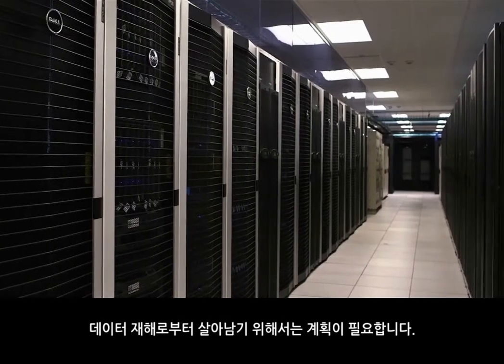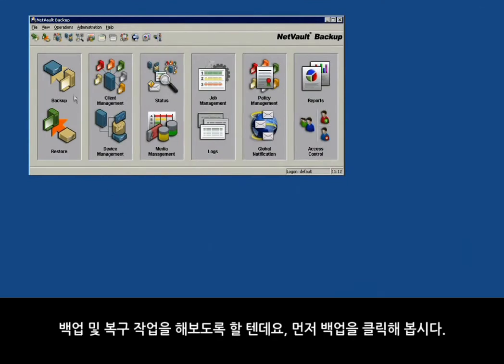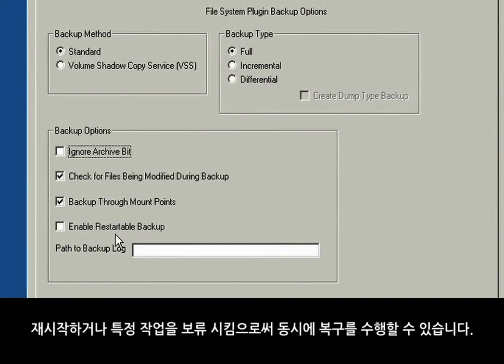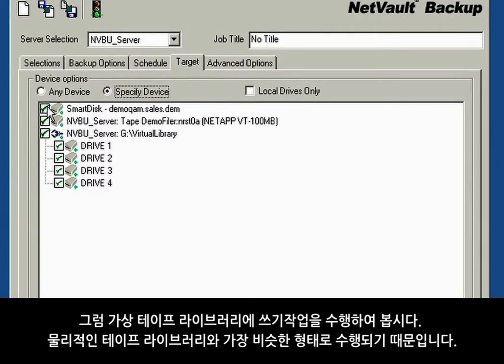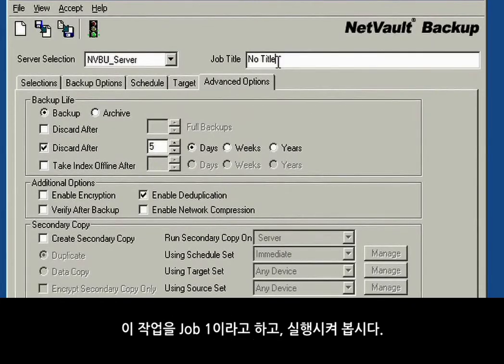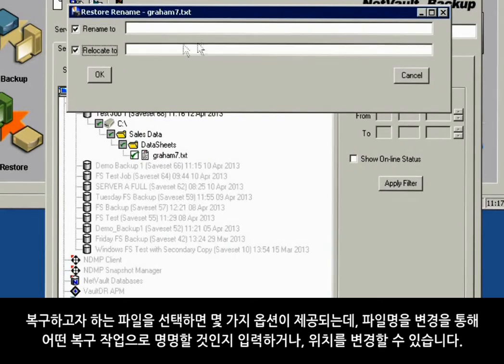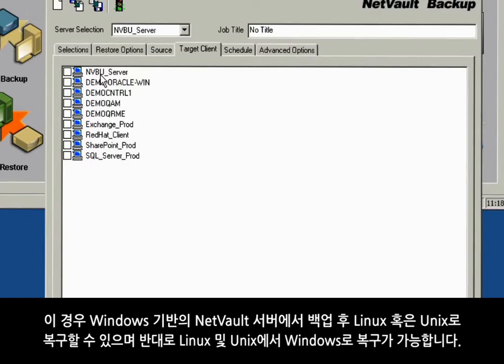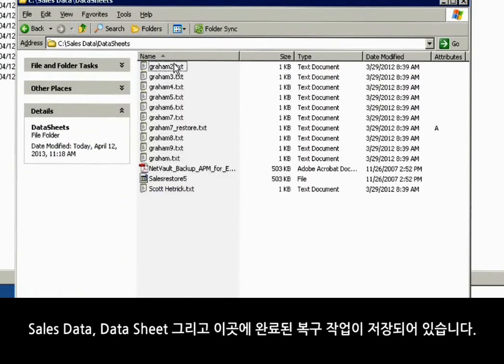Quickly and easily protect v1